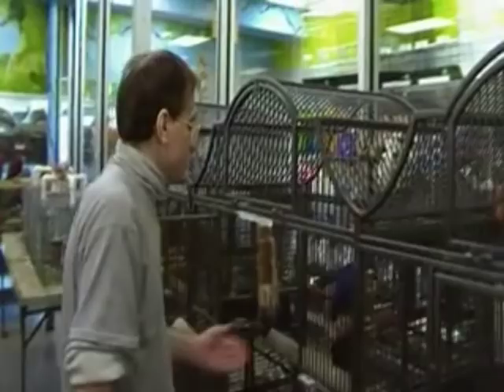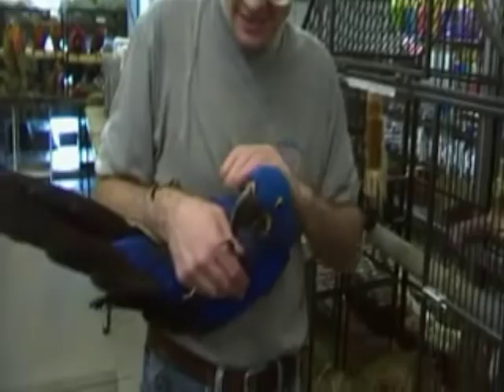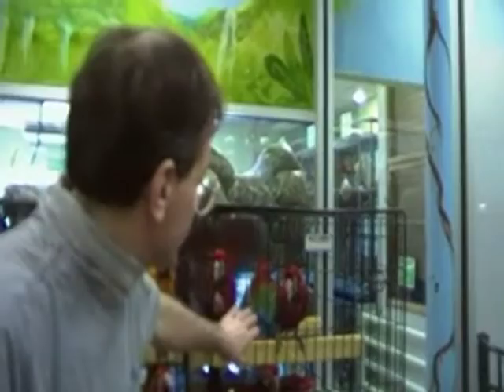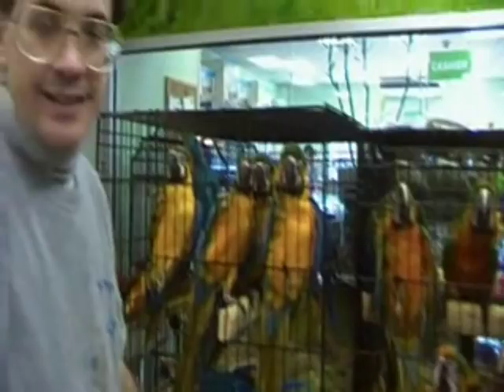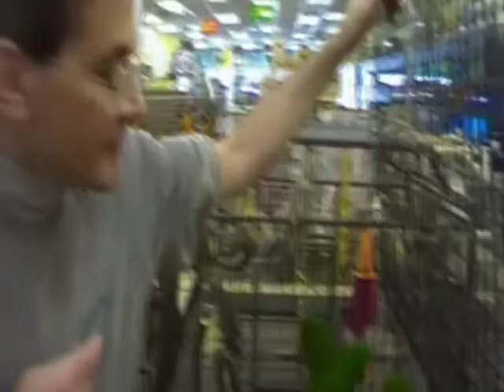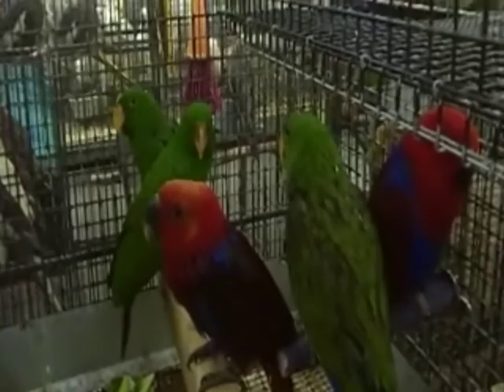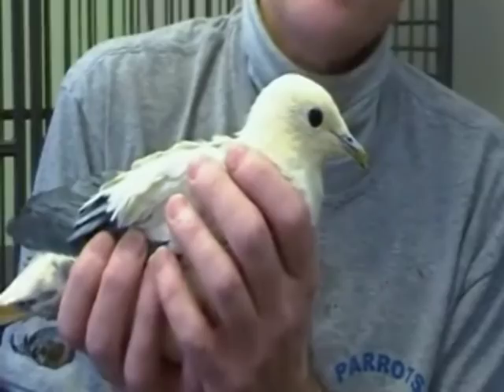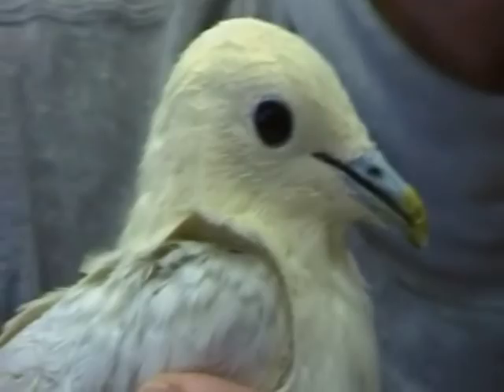Muff Tumblers Group & Marc Morron Interview - PARROTS OF THE WORLD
PARROTS OF THE WORLD

is an oasis for information-starved pet lovers of all
types where practical advice, tips and info on purchasing a pet from us are
available right at your fingertips.

Our Specialty is hand fed, 100% from day one, baby parrots. Everything from Cockatiels to Cockatoos, Parakeets to Hyacinth Macaws.
Many of our birds are sold with a
ONE YEAR HEALTH GUARANTEE!!
We are also a leading authority
on Ferrets.
Note: we are no longer able to get the angora ferrets anymore due to the fact that the breeding farm moved from Europe to China and the high price of air shipping makes them currently unaffordable in the US pet market.

Mail:
Parrots of the World Ltd.
316 Sunrise Highway
Rockville Centre, NY 11570 Phone or FAX:

Best Regards
Tumblers Group !!